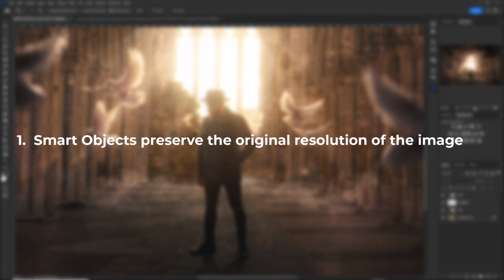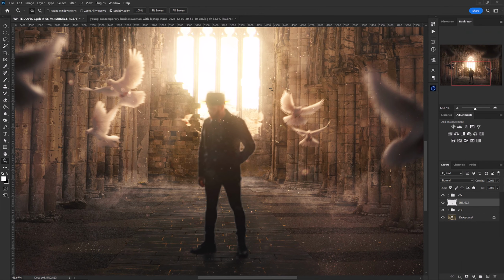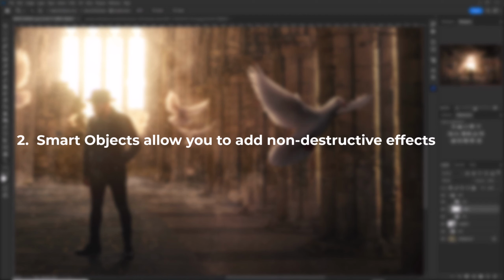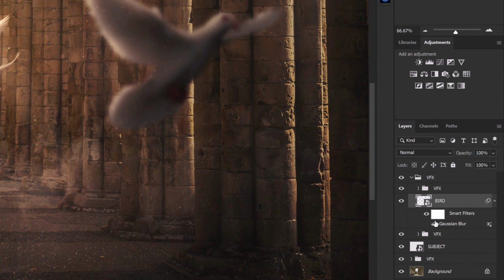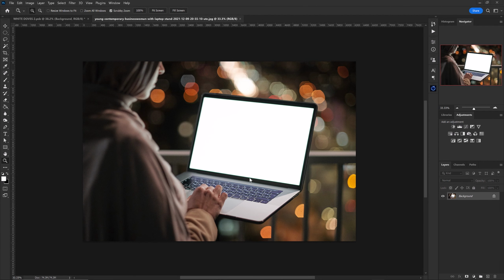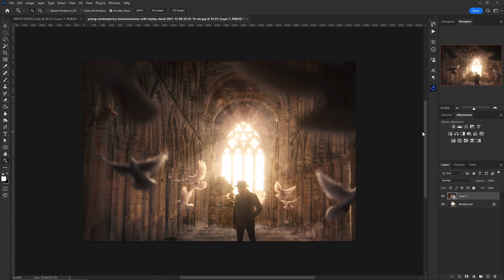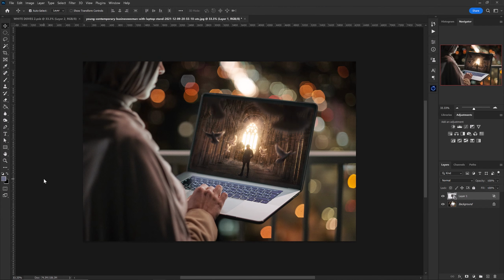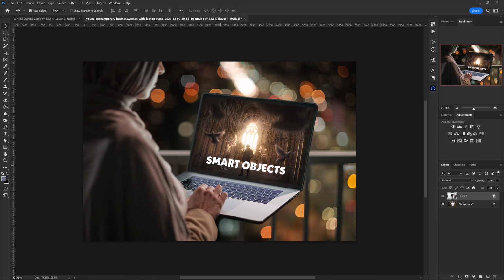Quick & Easy Tips For Smart Objects In Photoshop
In this video, Ryan Sims shows you some quick & easy tips for using smart objects in Photoshop.

Tip 1: Smart Objects preserve the original resolution of the image.

Tip 2: Smart Objects allow you to add non-destructive effects to your layers that can be toggled on & off, masked, & adjusted in camera raw.

Tip 3: Smart Objects can easily be edited and transformed.

Smart Objects can be a powerful tool in creating a non-destructive workflow.

Time Stamps:
00:00 Intro
00:14 Tip 1: Smart Objects preserve the original resolution of the image.
01:16 Tip 2: Smart Objects allow you to add non-destructive effects to your layers
02:17 Tip 3: Smart Objects can easily be edited and transformed.
04:08 Recap
04:24 Outro